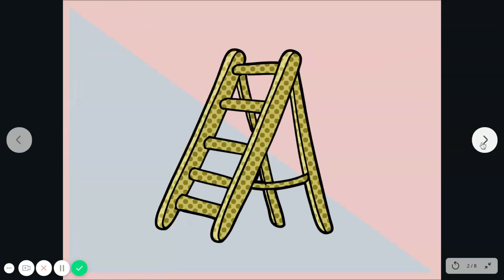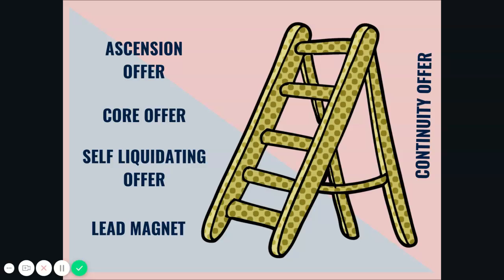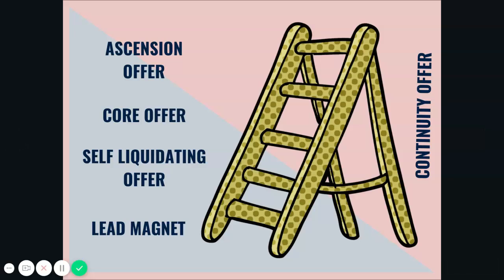Value ladder in business | What is a Value Ladder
When creating offers or services, it is important to understand the value ladder, and how it relates to your customer journey. In this video, I give you an insight into what a value ladder is and how you can use it in your business.

Would you like me to do a video or any topic about freelancing or marketing?